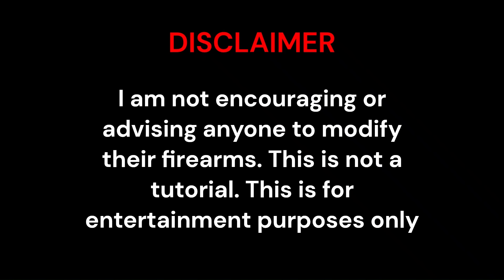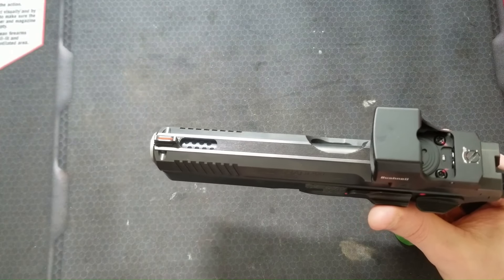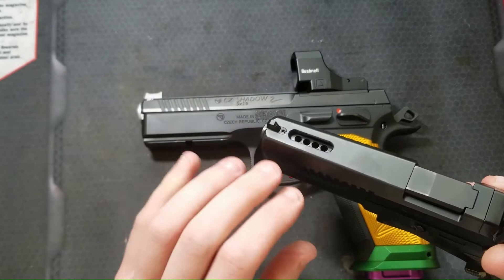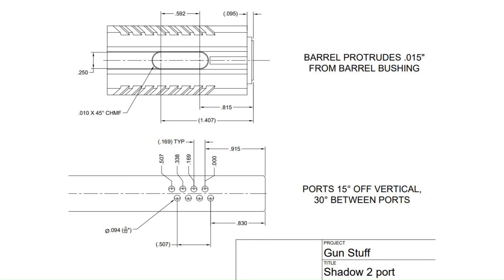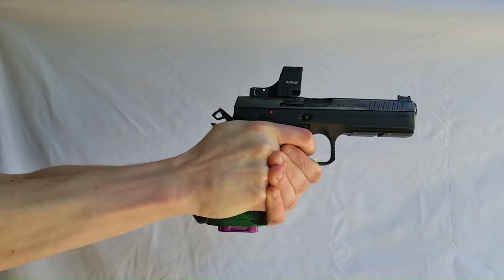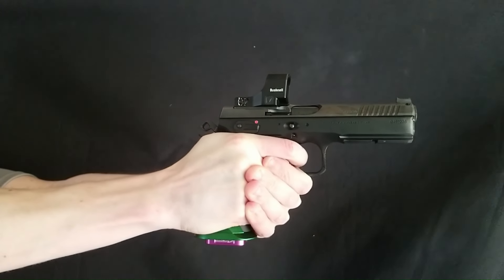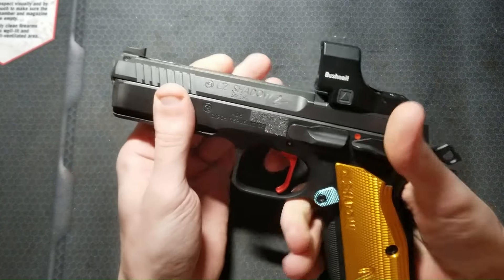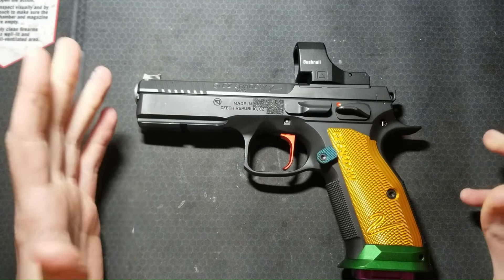I Ported My CZ Shadow 2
Finally ported my CZ Shadow 2. Very pleased with how it came out and the performance of it.

00:00 Intro
01:03 Port design
01:30 Port size
02:17 Port layout
03:01 Machining
03:55 Muzzle flip comparison
05:20 Checking zero
05:35 Performance discussion
06:07 Shooting footage
07:42 Conclusion